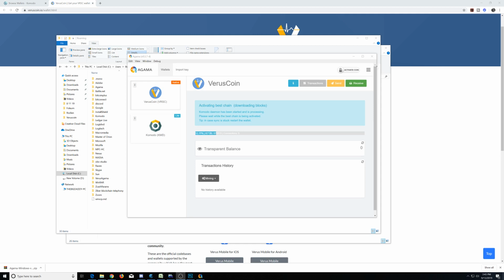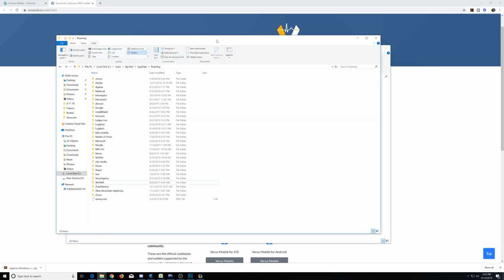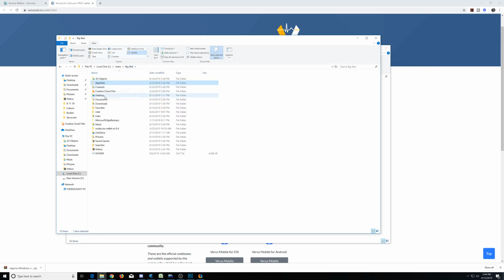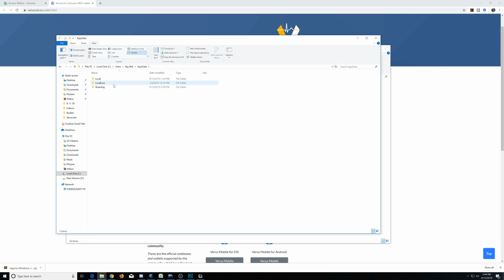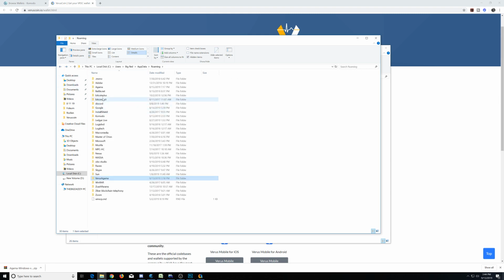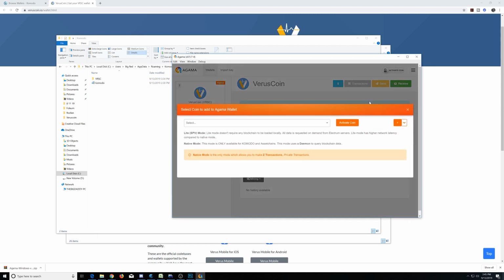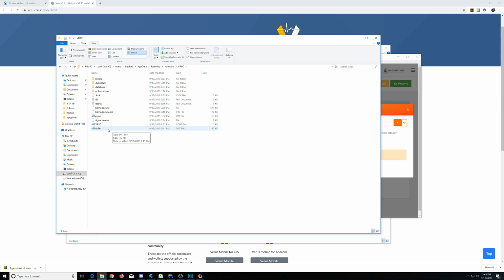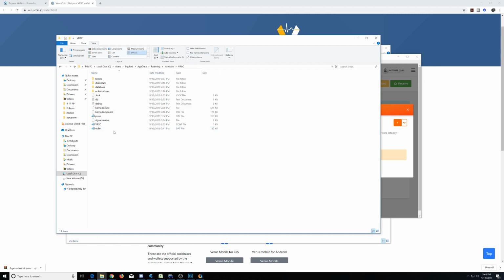How to Backup the Verus / Komodo Agama Wallet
In this tutorial I'm going to show you how to backup the Verus Agama Wallet / Komodo Agama Wallet and I cover a lot of the basics.